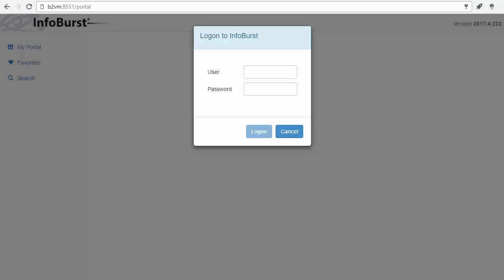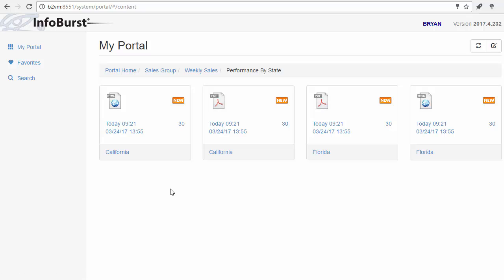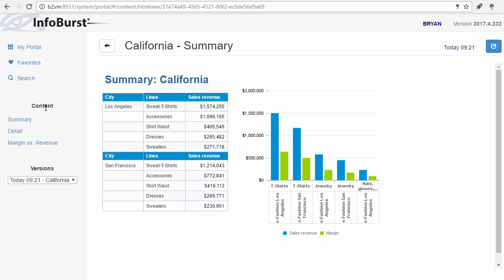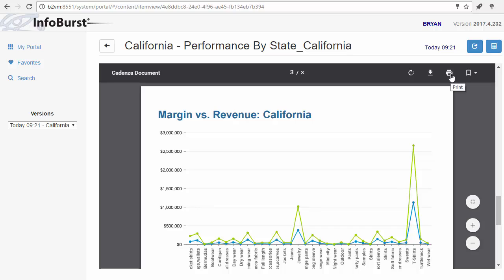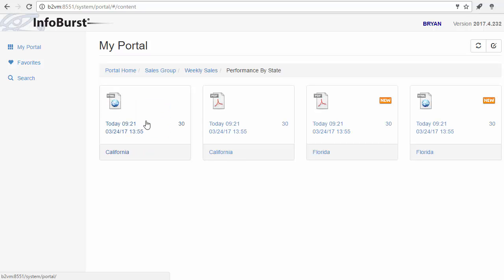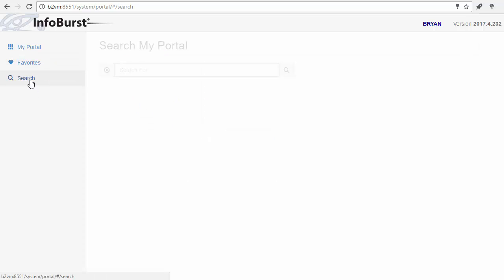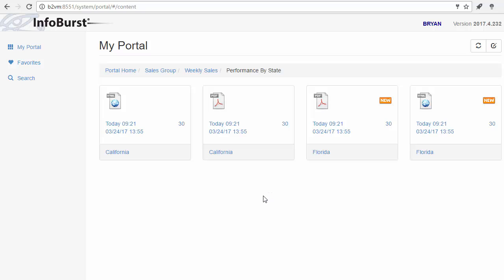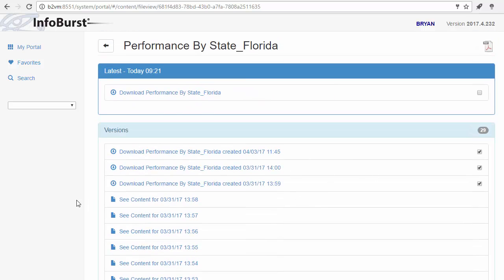Using the InfoBurst Portal